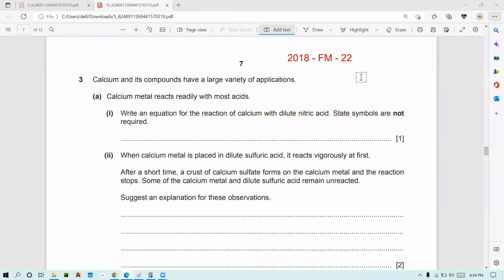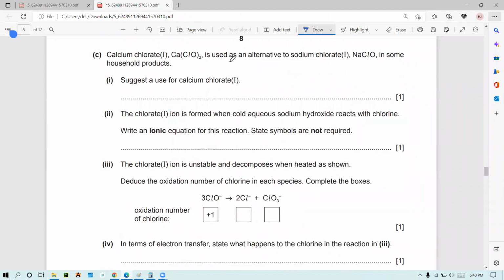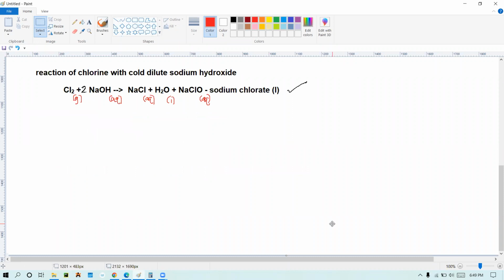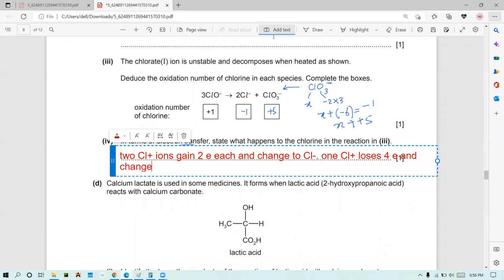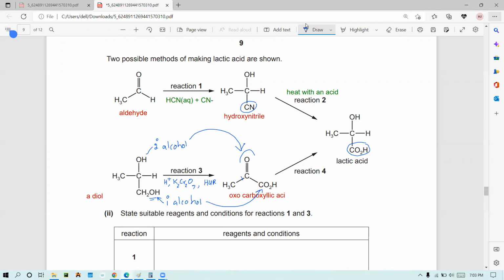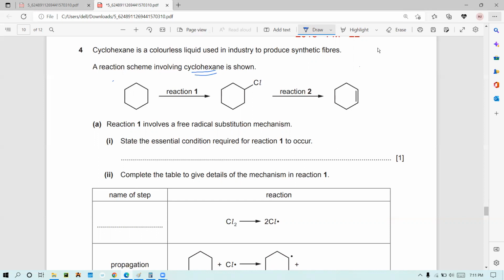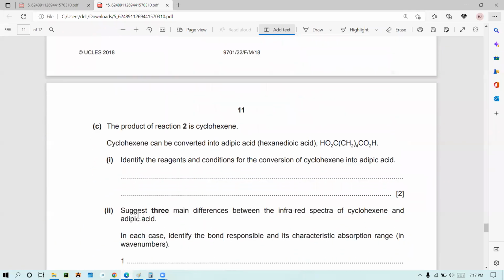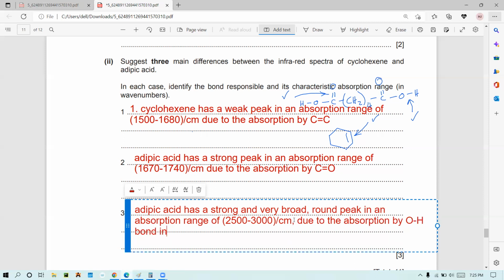9701_m18_qp_22 - - Discussion of question 3 and 4 - AS - CHEMISTRY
This is a detailed discussion of the 2018  FM p2 (Cambridge) - Question No 1.